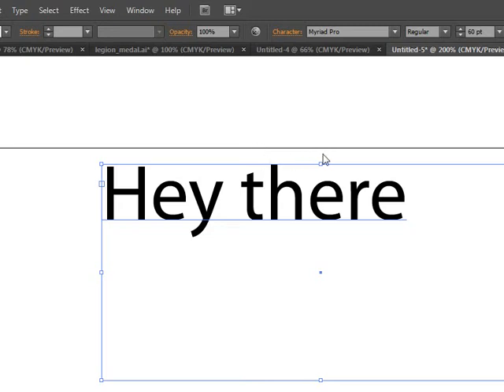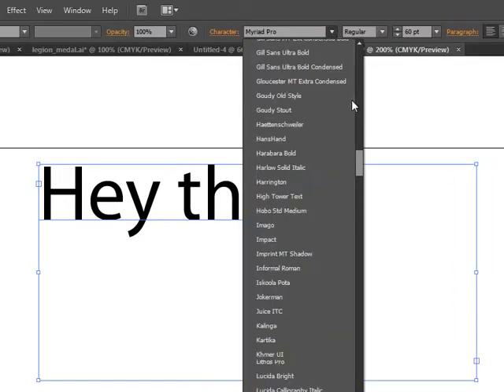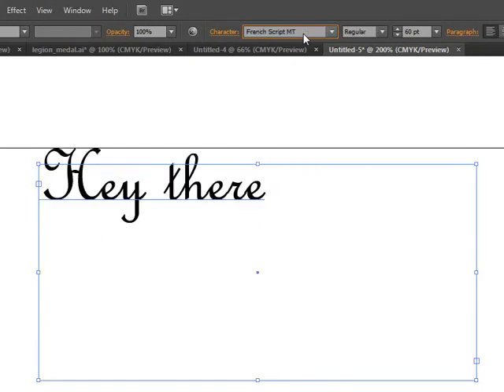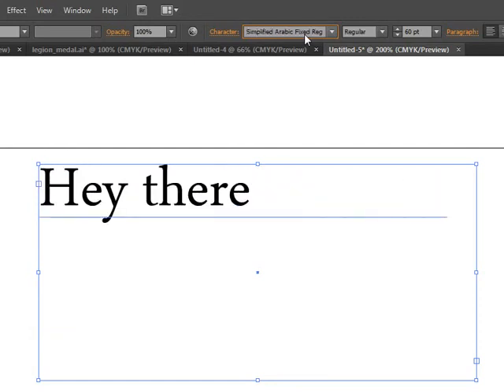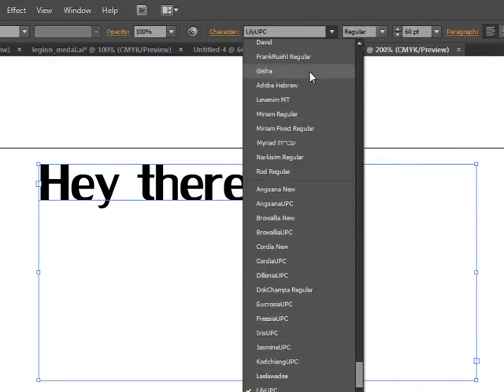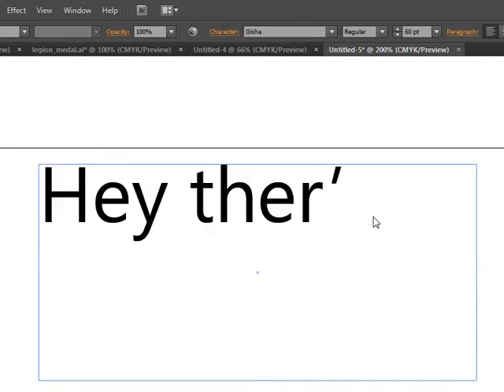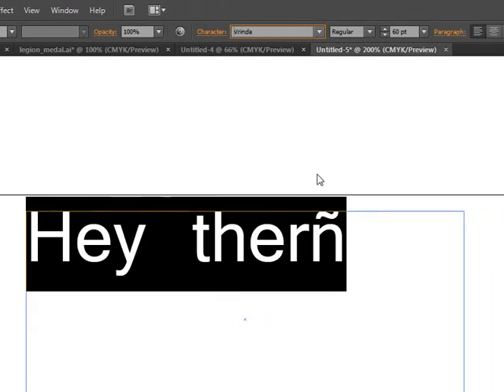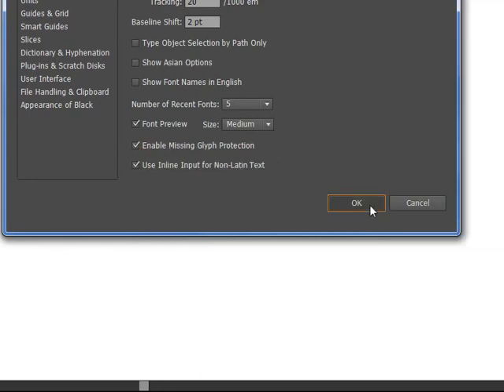Missing Glyph protection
How to enable missing Glyph protection within Adobe Illustrator. This gets rid of the bug when scrolling through a list of fonts and you cannot go any further down the list due to a font missing a specific character set.